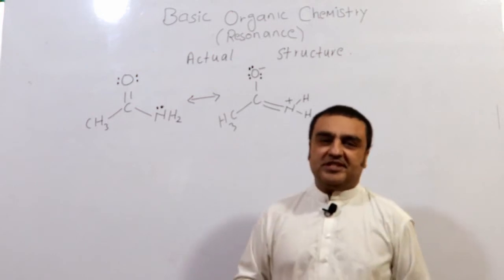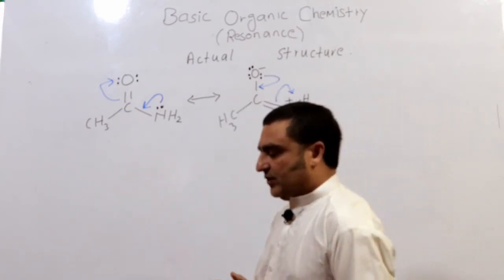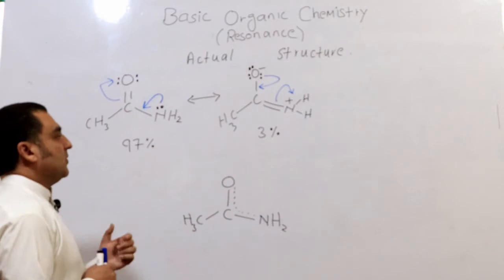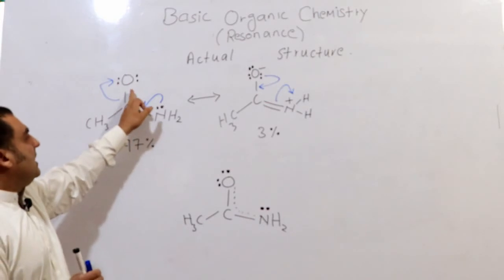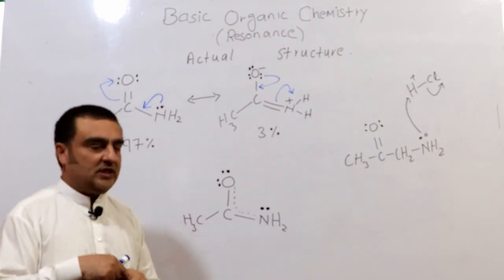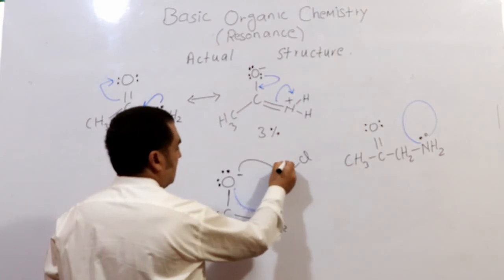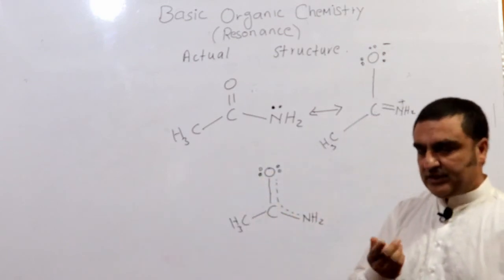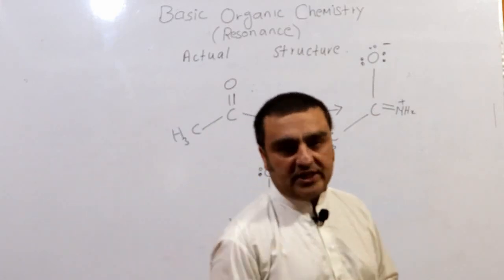Resonance in Organic Chemistry || Contribution to real structure|| Part 7A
The main focus of this video lecture is that how much the contribution of the concerned resonance form to the real structure is.